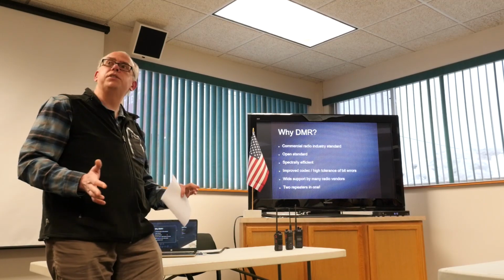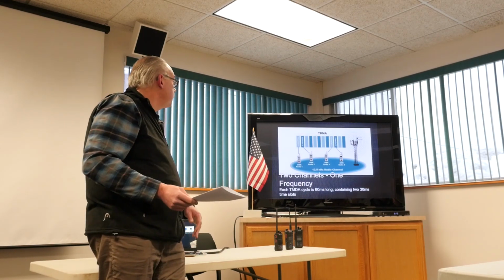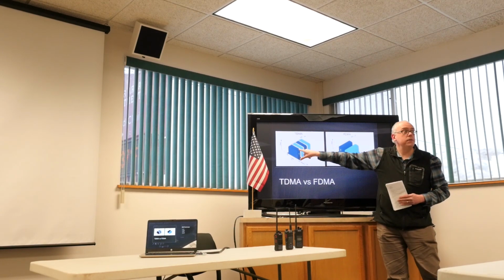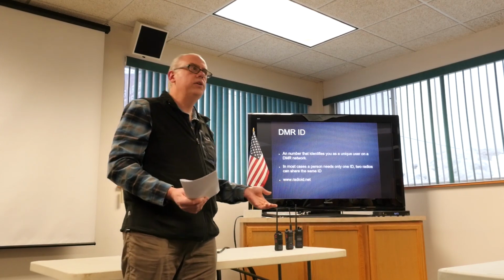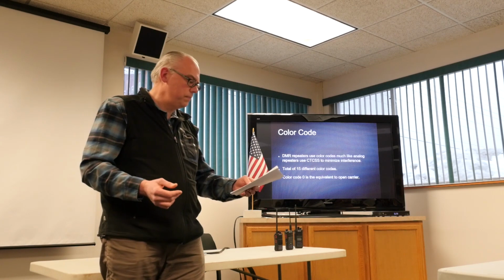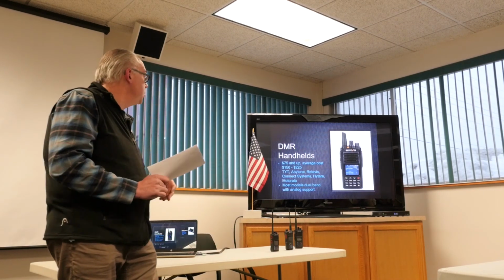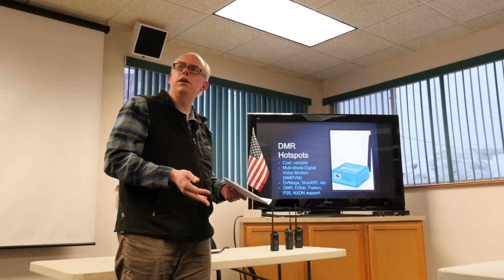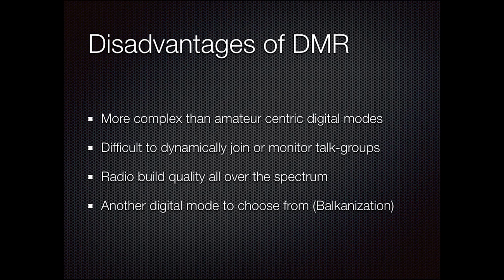Introduction to DMR (Digital Mobile Radio) Presentation - Ham Radio Q&A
I recently did a presentation at a local amateur radio club about DMR or Digital Mobile Radio. They were looking at various digital modes and felt that I was an expert on the subject. While I’m not quite sure about that, I did do a few videos on getting started with DMR, so I must know something.

So this presentation on DMR was recorded on Wednesday March 13 at the Vilas County Amateur Radio club in Eagle River WI. The video is slightly edited for time and content. Please feel free to use it at your own ham radio club meeting if you are looking for an introduction to DMR as a topic

Colophon:
Camera - Panasonic GH4
Lens - Panasonic 12-35 f2.8
Microphone: Azden Pro-XD wireless lav